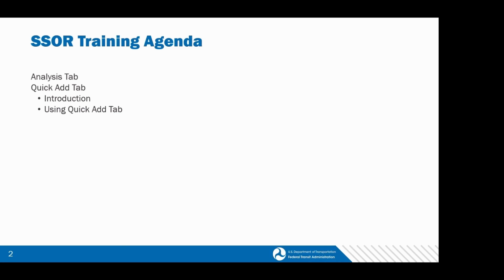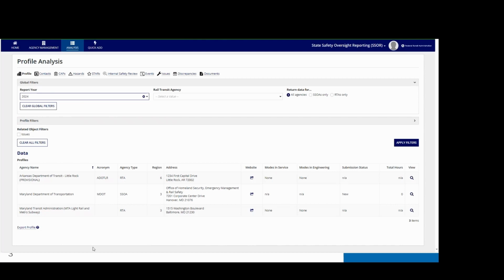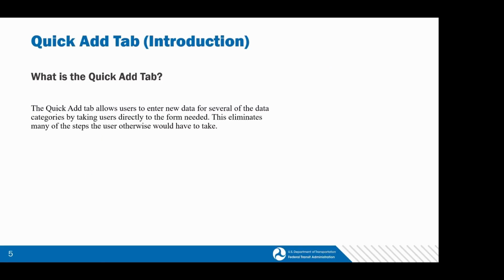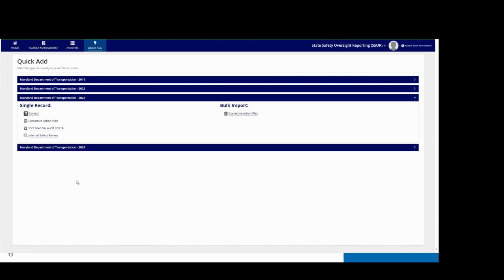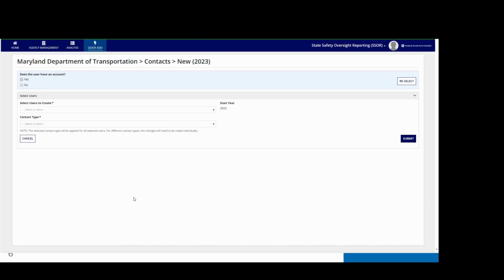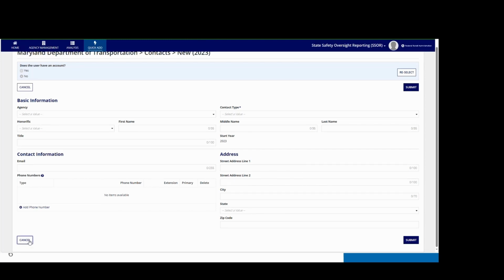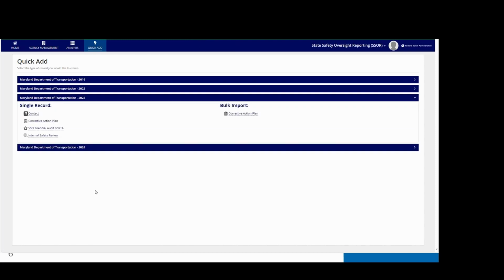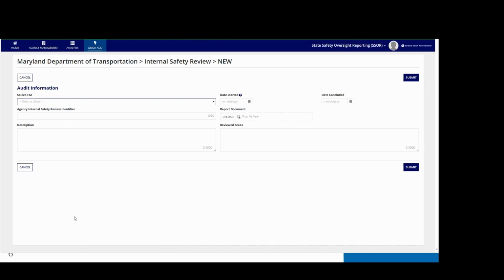11_SSOR_Analysis Tab and Quick Add Tab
This training video gives a brief overview of the Analysis tab, as well as an introduction of the Quick Add tab and a walkthrough of how to use the Quick Add tab.